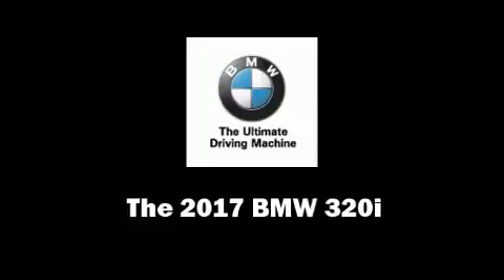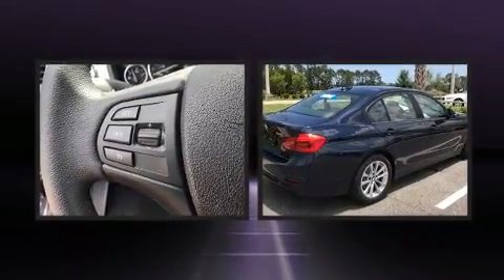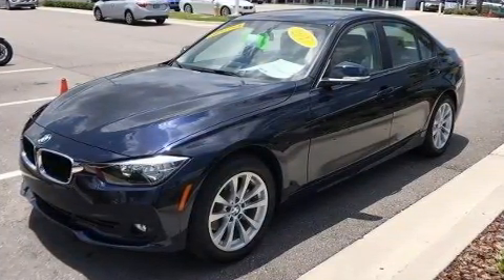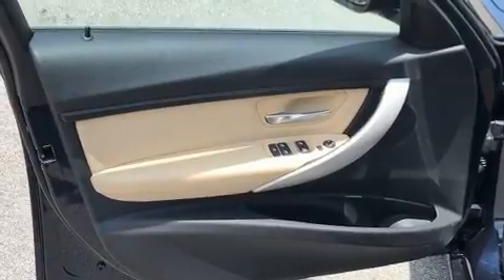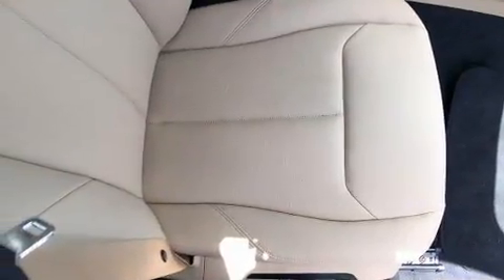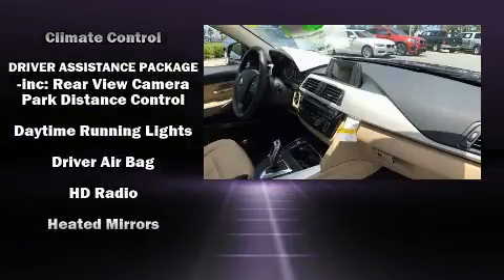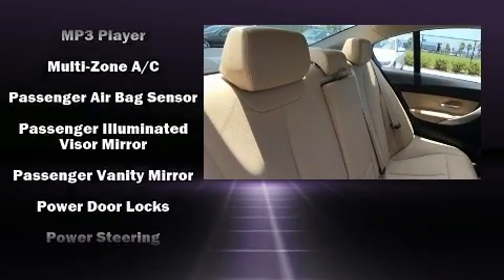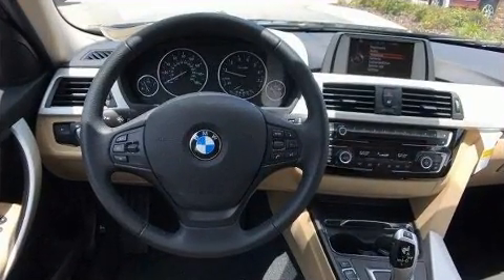2017 BMW 320i in Daytona Beach, FL 32124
1050 N. Tomoka Farms Rd.

You can expect a lot from the 2017 BMW 320i. This 4 door, 5 passenger sedan offers the latest in technological innovation and style. It features an automatic transmission, rear-wheel drive, and a 2 liter 4 cylinder engine. The engine breathes better thanks to a turbocharger, improving both performance and economy. BMW infused the interior with top shelf amenities, such as: front and rear reading lights, 1-touch window functionality, an outside temperature display, front bucket seats, remote keyless entry, cruise control, and power windows. You and your passengers will enjoy the stereo system, which includes a CD player with MP3 capability, steering wheel mounted audio controls, and 9 speakers, providing excellent sound throughout the cabin. BMW also prioritized safety and security with features such as: dual front impact airbags with occupant sensing airbag, head curtain airbags, traction control, brake assist, anti-whiplash front head restraints, ignition disabling, an emergency communication system, and 4 wheel disc brakes with ABS. Various mechanical systems are monitored by electronic stability control, keeping you on your intended path. Our sales staff will help you find the vehicle that you've been searching for. We'd be happy to answer any questions that you may have. Stop by our dealership or give us a call for more information.